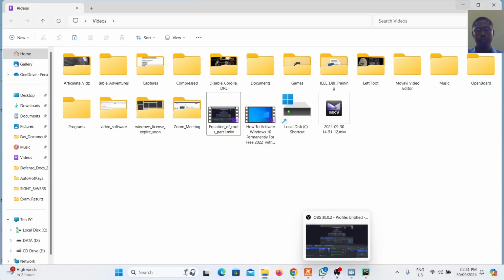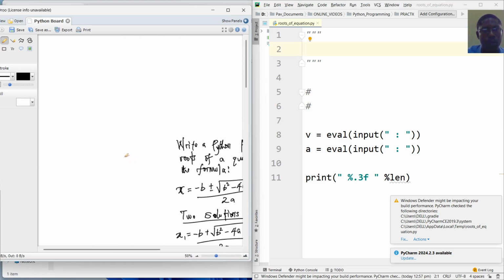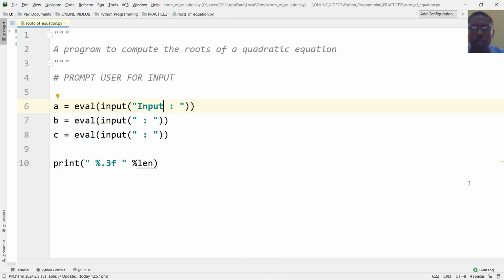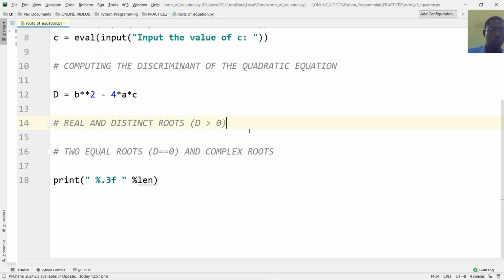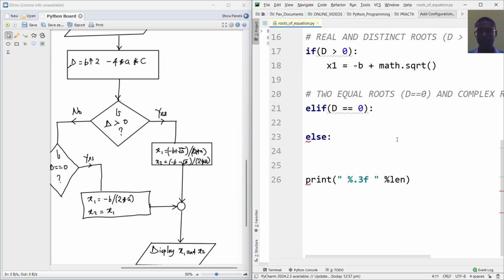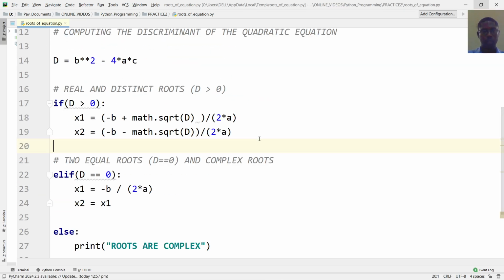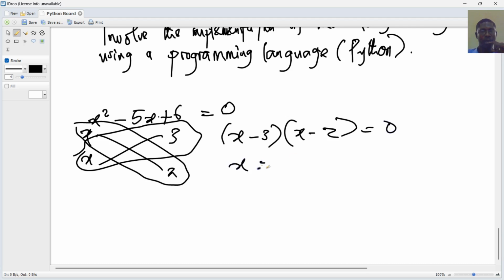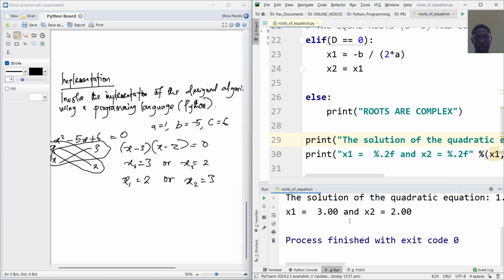Lesson2: Part 2 - Python Program to Compute Equation of roots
The video provides the implementation of an algorithm using a flowchart to compute the roots of a quadratic equation.